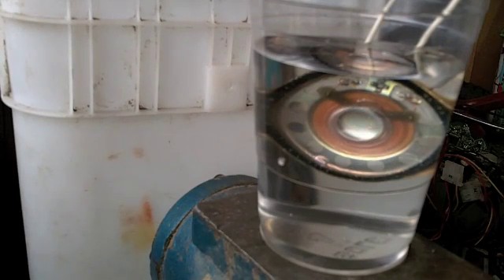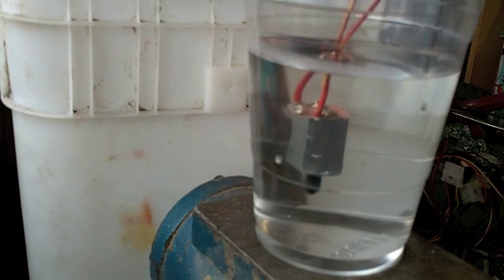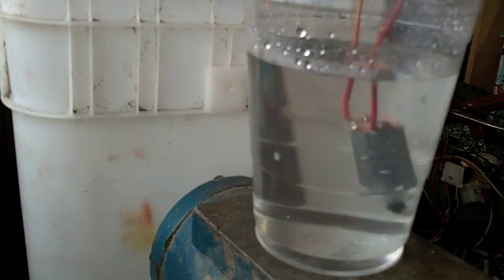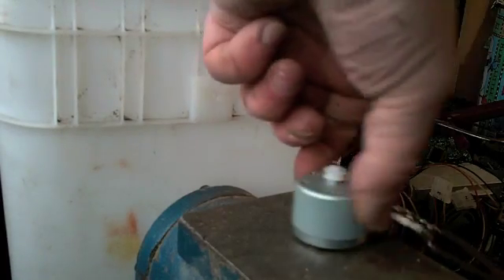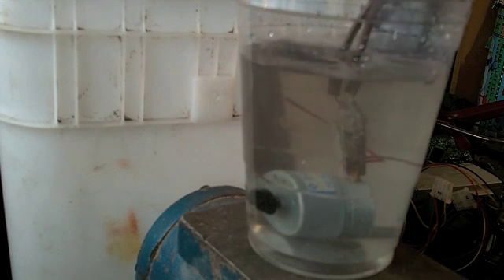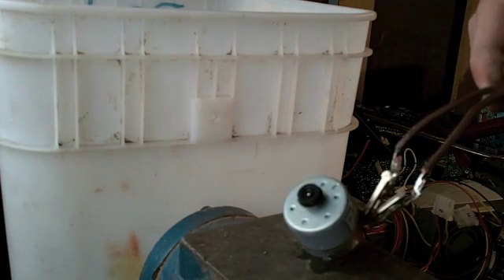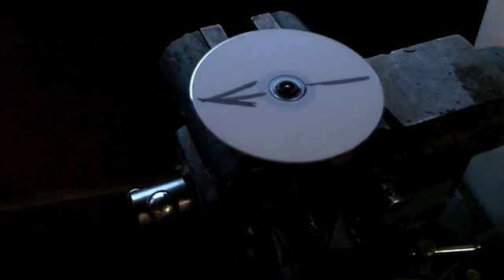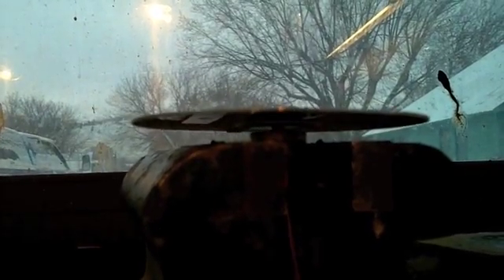Blowing electric motors underwater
Last part of my variac adventure.

I've seen people blow motors on youtube but not very many blown underwater.  Doubt the idea is original but it was at least concocted by yours truly on his own.  Anyway this is it, variac will go back on the shelf and turbocharger videos will follow soon.  Also I am working on a pair of M101 military trailers, a 101A1 and a 101A2.  Sell one keep the other sort of idea.  Have some videos on wiring and surge brake repair in the works.